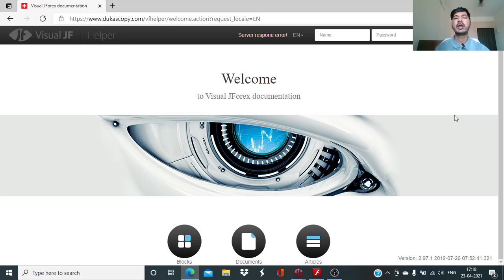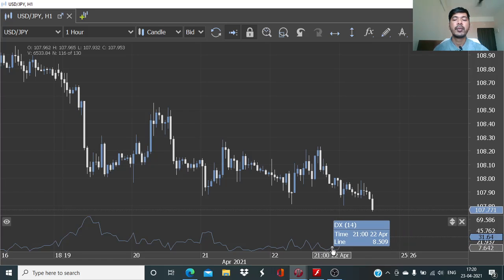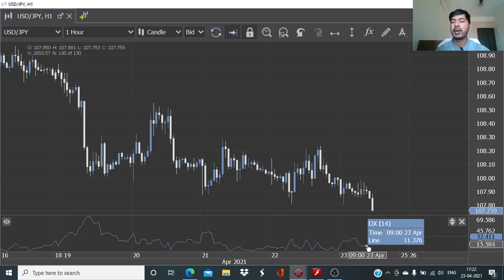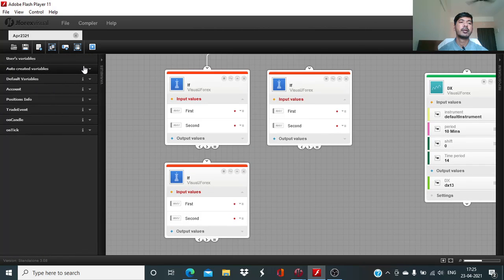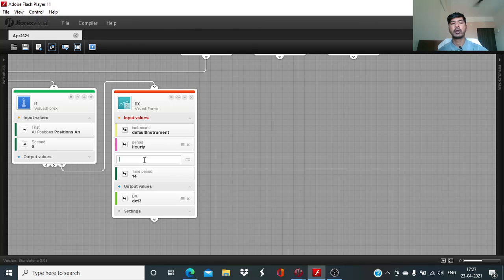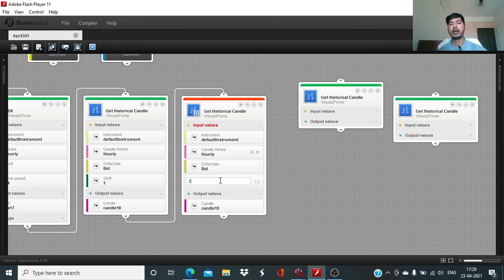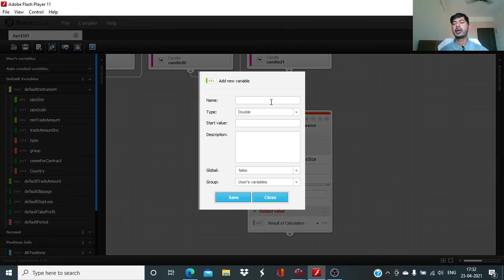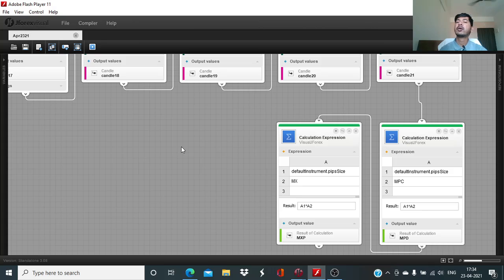Visual JForex: Directional Movement Index DX | Part 1